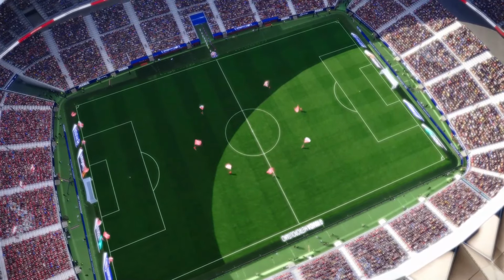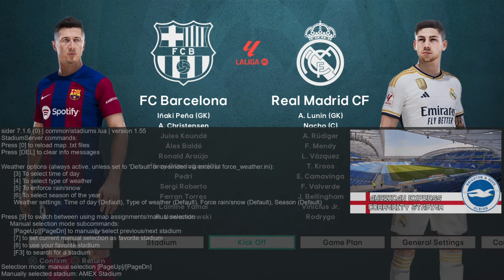The Most Realistic LaLiga Stadiums for 2023/24 Season - PES 2021 & FL24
Stadium Pack is a package that contains club or national stadium for PES 2021. This time is a pack containing 17 Premier League Stadiums for the 2023-24 season. As the name implies, these Stadiums have high quality, perfect textures, with a similarity rate of up to 99%. 100% work in Football Life 2024 and PES 2021. ID is reference from PES 2021 and Football Life 2024 database.

Support.

Social Media.

Link download. (password inside the video)

Voice-over: Glinda

Comment which team i should to do next, thankyou guys!

Special Credit to :
The Special One
RavenFCB
Jostike Games
Arthur Torres
Bentley96
Papiijoon
Captain8lunt